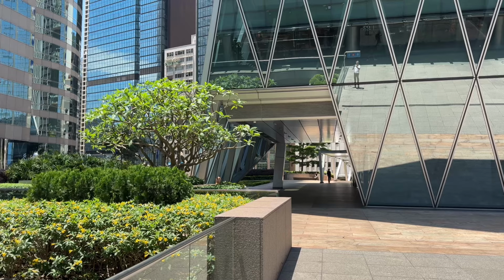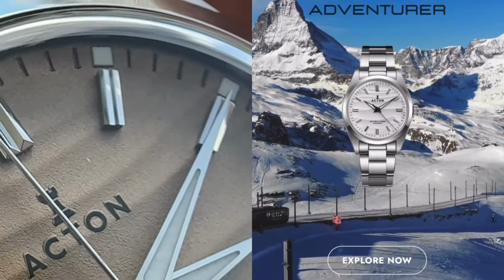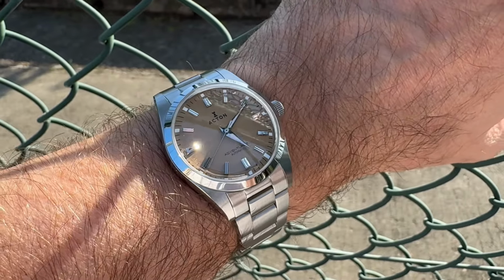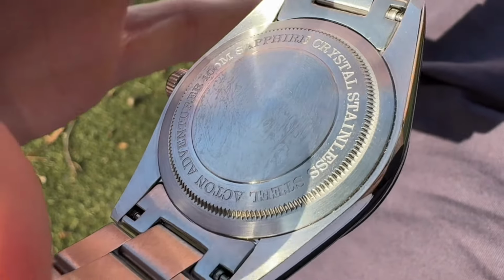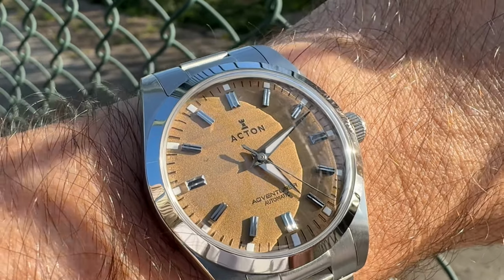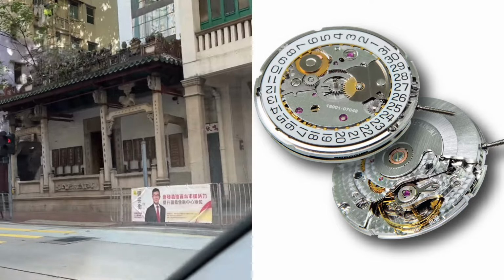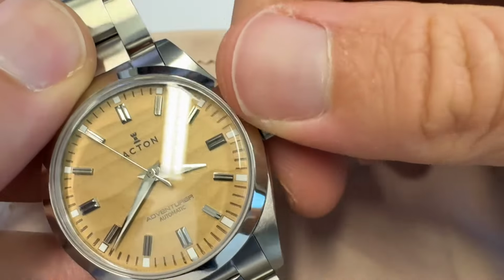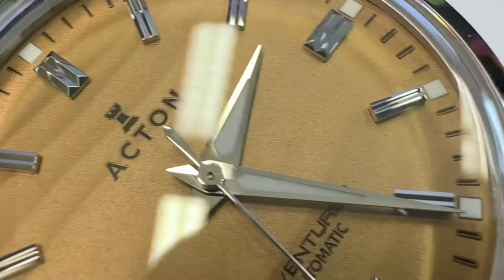ACTON Adventurer Sand Dune: the dial and diameter enthusiasts wanted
Discover a young brand from Hong Kong, driven by passion, delivering a "what if" first model that marries an exciting dial with a familiar comfortable platform at the perfect size, for a very affordable price.